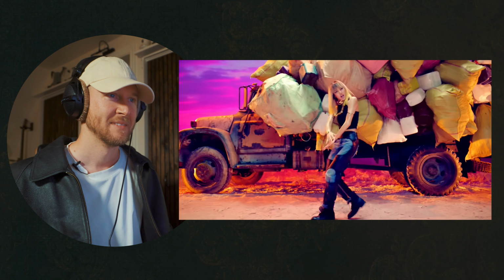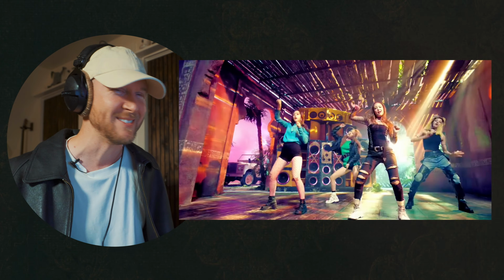Singer Reacts to BLACKPINK - 'BOOMBAYAH' M/V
What should I react to next??